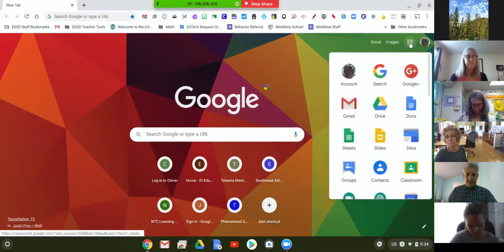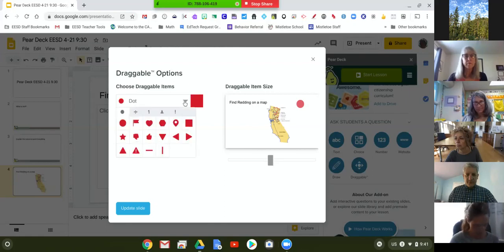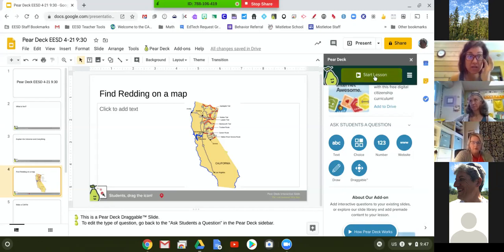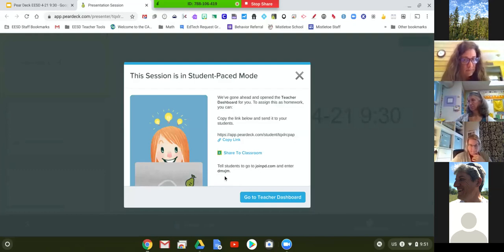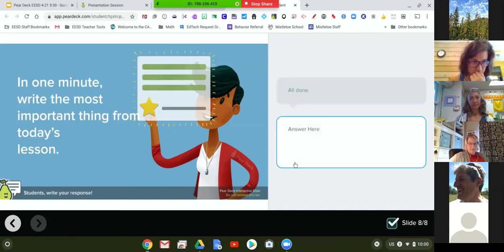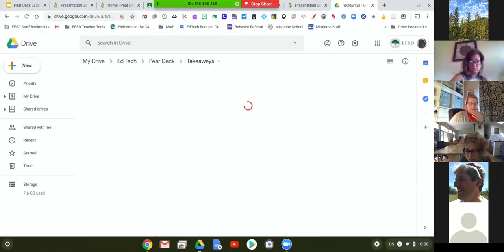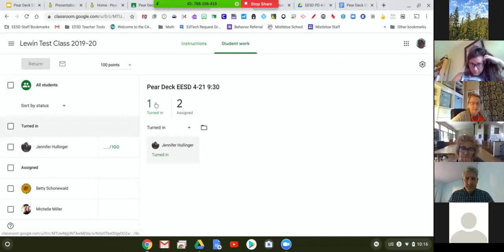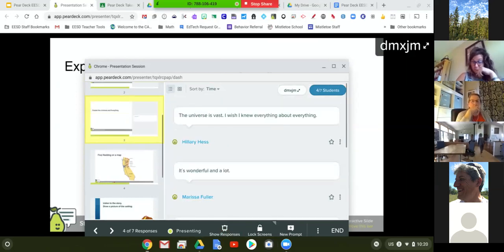EESD Pear Deck Training for Teachers